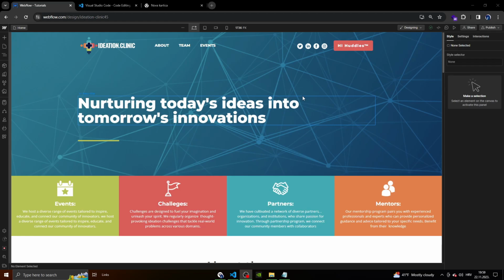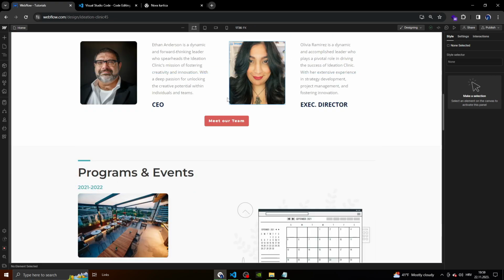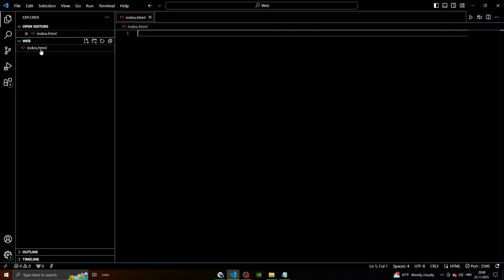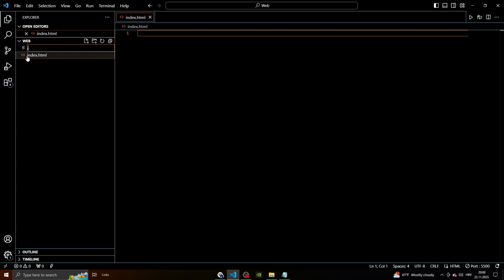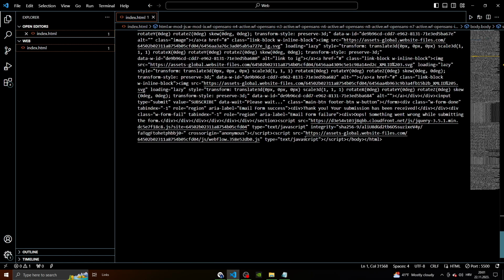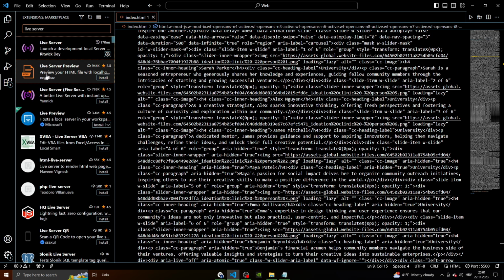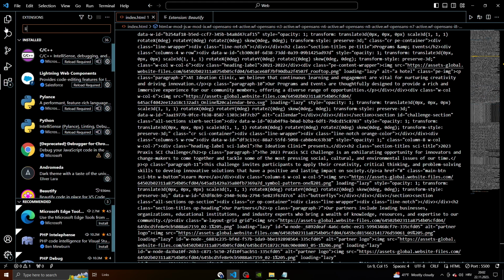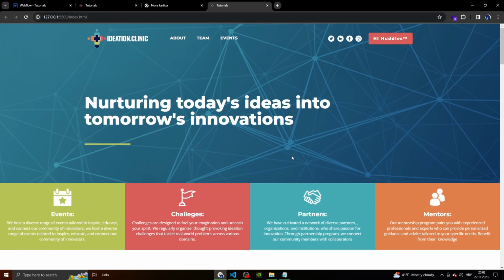How to Export Webflow Website and Remove Badge For FREE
In today's totorial I will show you how you can export any Webflow site for free and how you can also remove "Made in Webflow" badge from the website.